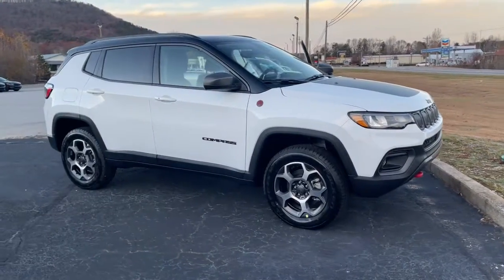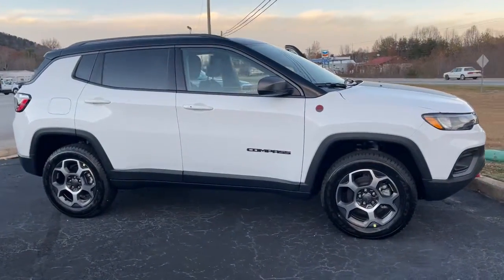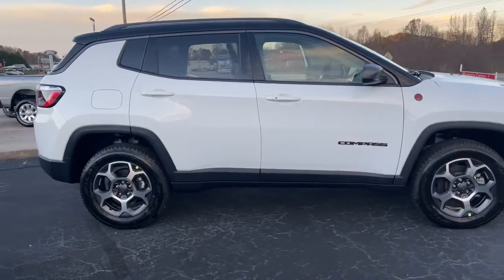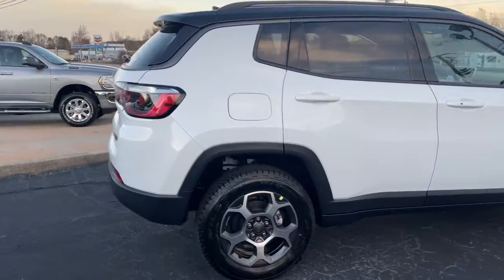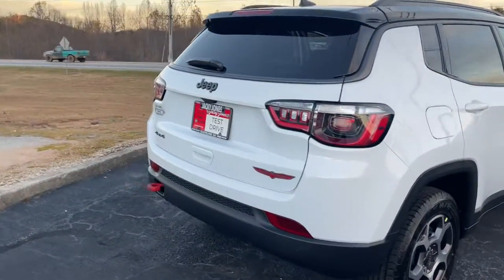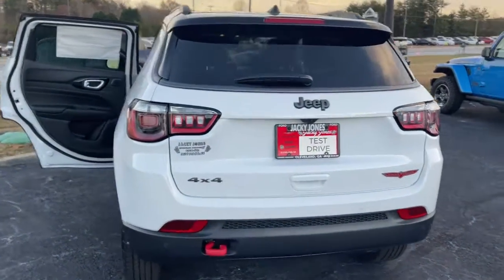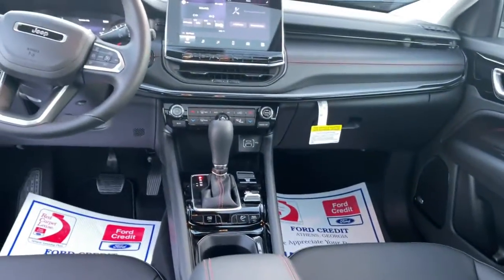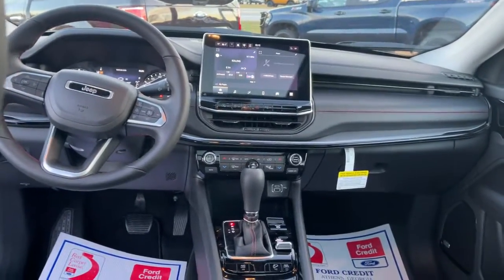2022 Jeep Compass Cleveland, Cumming, Gainesville, Dahlonega, GA R5539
Bright White Clearcoat New 2022 Jeep Compass available in Cleveland, Georgia at Jacky Jones CDJR. Servicing the Cumming, Gainesville, and Dahlonega, GA area.